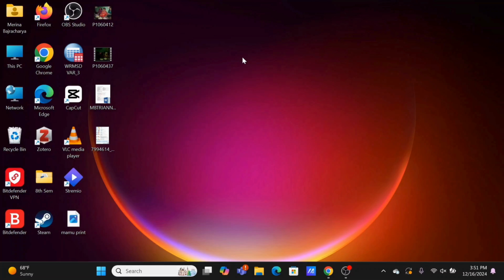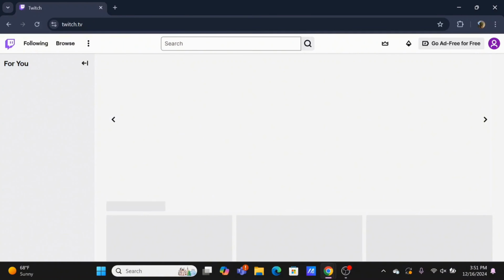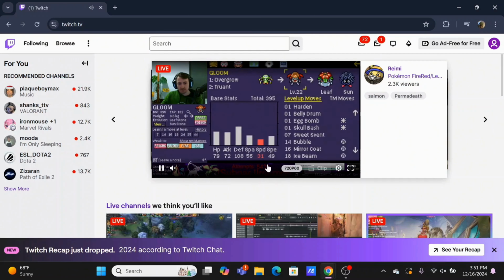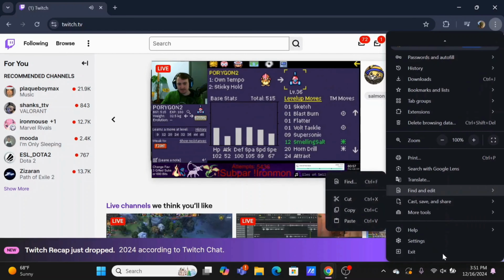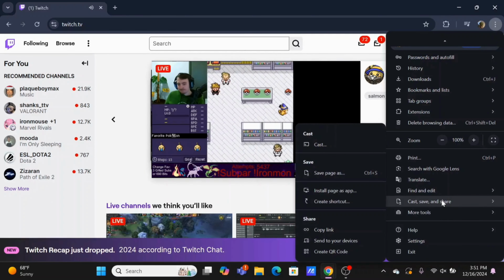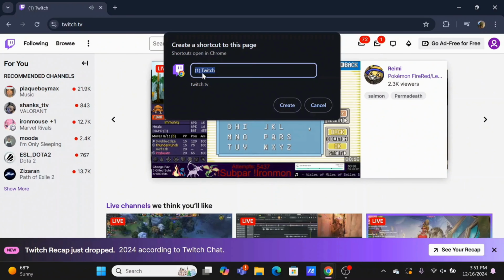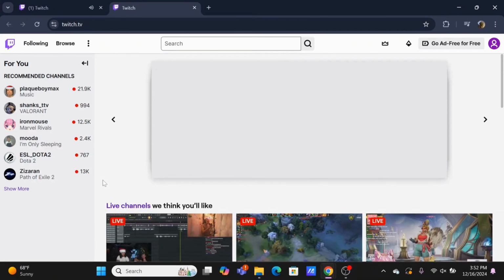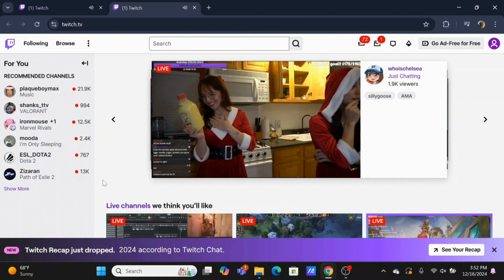How To Download Twitch On PC (2025)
Want to watch your favorite streamers on Twitch from your PC? In this video, we’ll show you how to easily download Twitch on your PC in 2025. Whether you're a new user or looking to upgrade your streaming experience, this step-by-step guide will help you install and set up Twitch quickly and efficiently!

Timestamps:
00:00 – How to Download Twitch Installer for PC
00:10 – Step-by-Step Installation and Setup Process